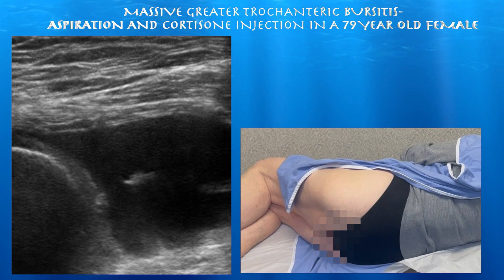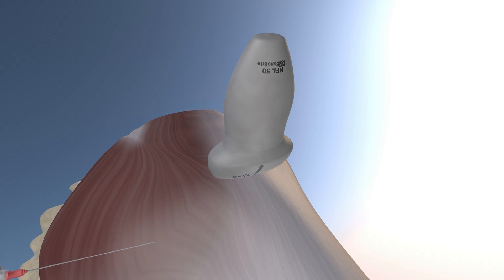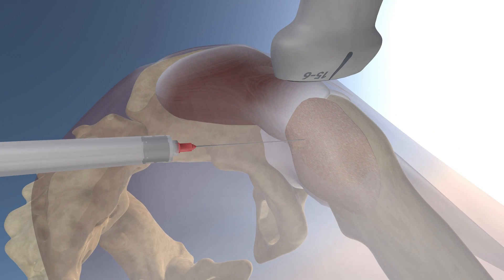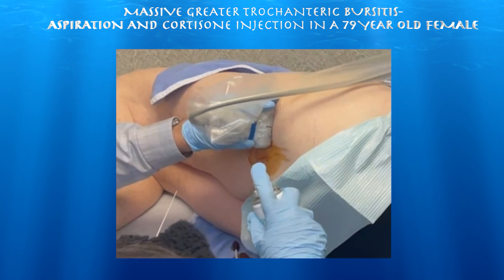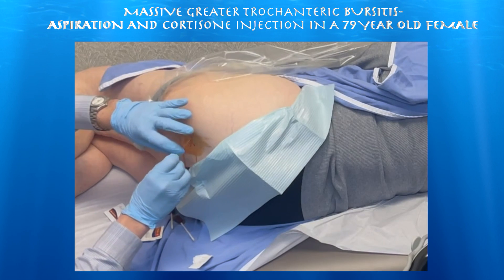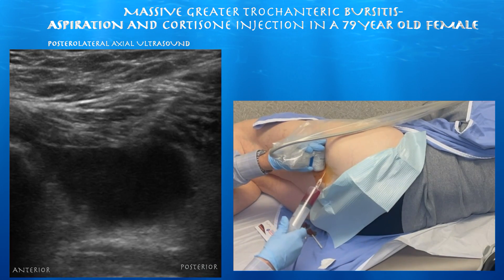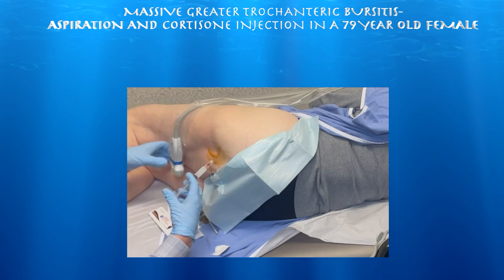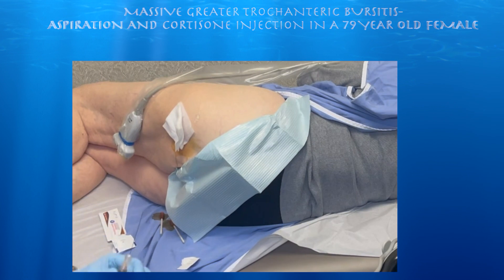Ultrasound Guided Massive Greater Trochanteric Bursitis Aspiration and Injection by probeultrasound